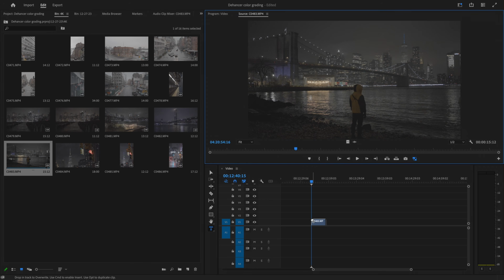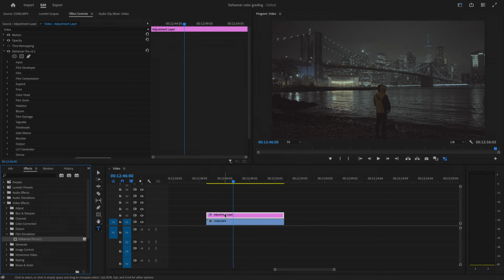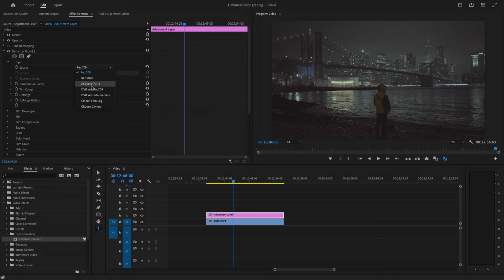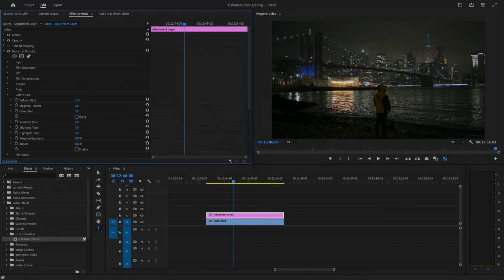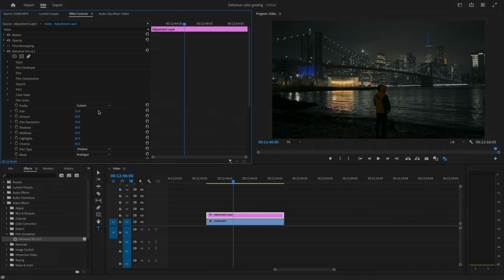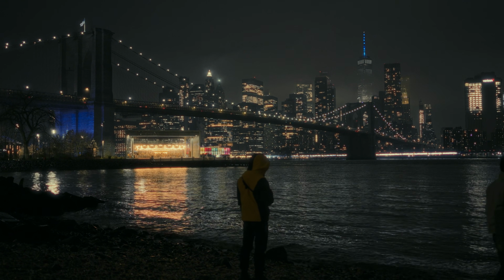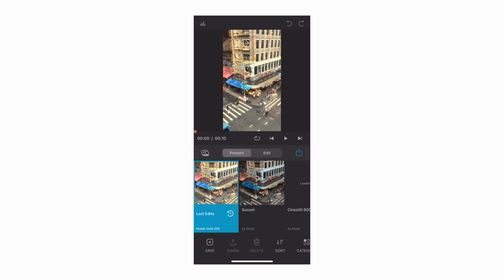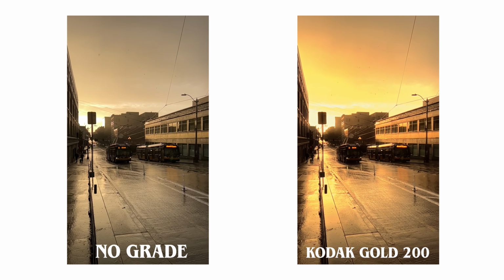My New Method to Color Grading | Dehancer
In this video, we talk about color grading and how I achieve the look of my videos using the film emulation plugin Dehancer.

Video is color graded using Dehancer! If you'd like to purchase a license for yourself and support me in the process, you can use code MATSEF at checkout for 10% off. (valid for all products except iOS app)